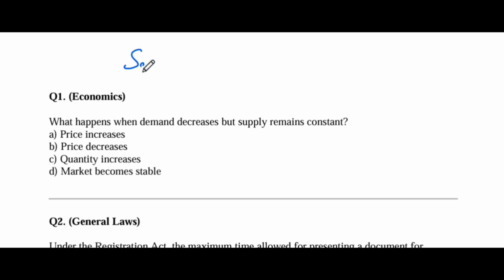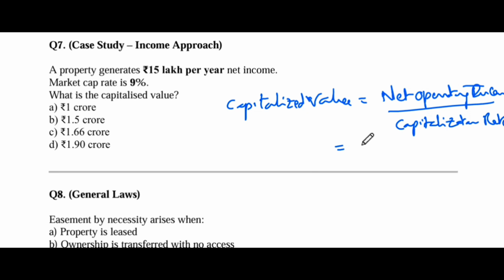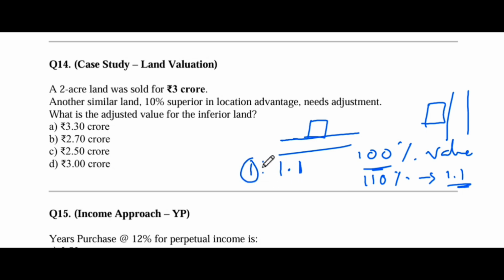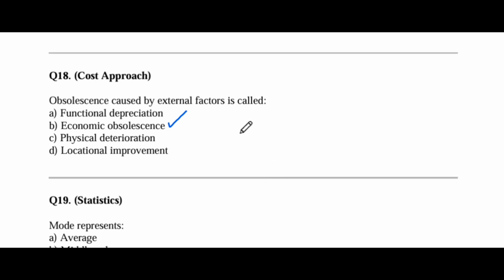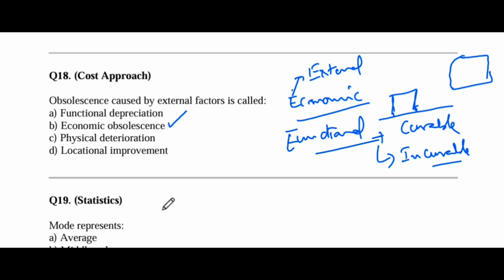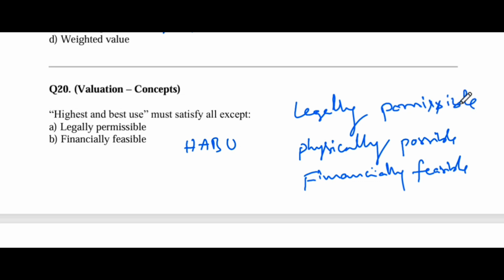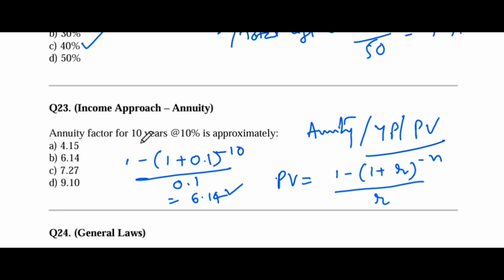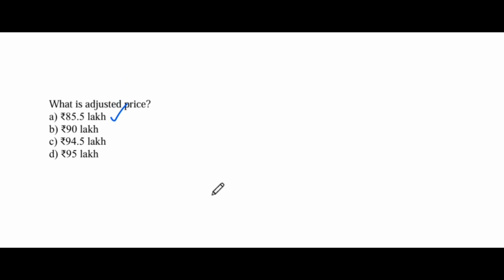IBBI Valuation Session 4B | Tough MCQs + Case Study | Crack Land & Building Exam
Welcome to Session 4B of our IBBI Valuation Exam Master Series!
This session covers high-level, exam-oriented MCQs, case-study based questions, and conceptual traps from:

Income Approach

NOI / GAI / EGI calculations

Leasehold vs Lessor Interest

Reversionary Value

Underrent Benefit

Capitalisation Method

Discounting Future Cashflows

These questions are designed exactly in real IBBI exam style, with a perfect mix of theory + numerical case studies.

By practicing this session, you will understand:
✔ How IBBI frames confusing income-based cases
✔ How to quickly calculate NOI, cap value, PV of reversion
✔ How to identify leasehold gains and lessor losses
✔ How to avoid traps in discount rate vs capitalisation rate
✔ How to solve long case paragraphs under pressure

This series is created to help every aspirant pass the IBBI Valuation Examination (Land & Building) with confidence.
Watch till the end and practice daily. Victory is yours!